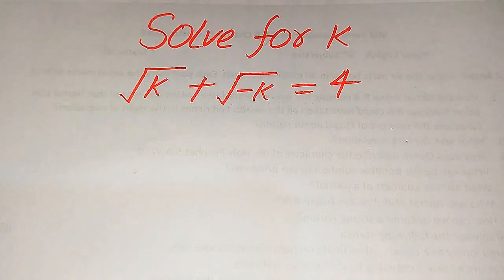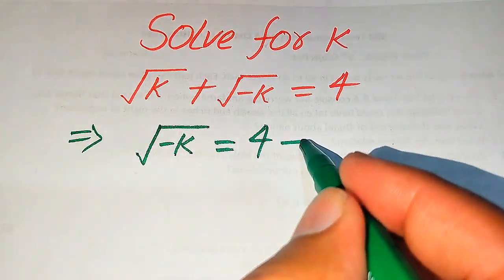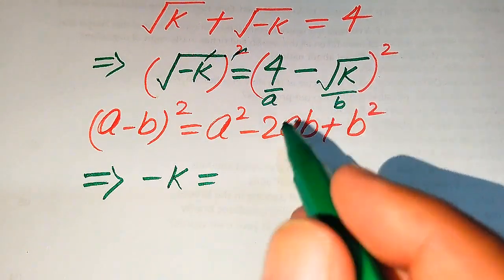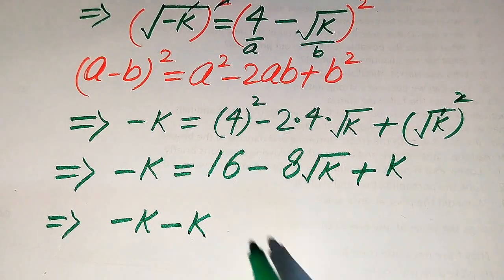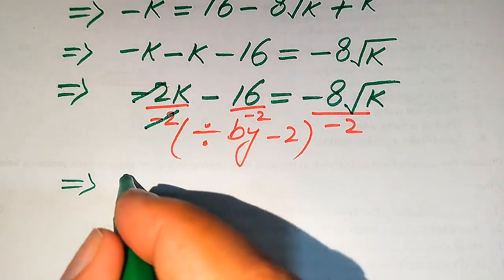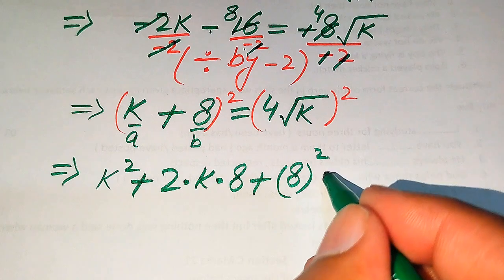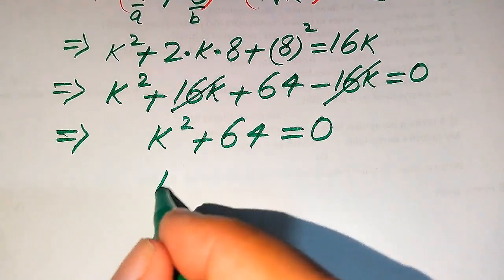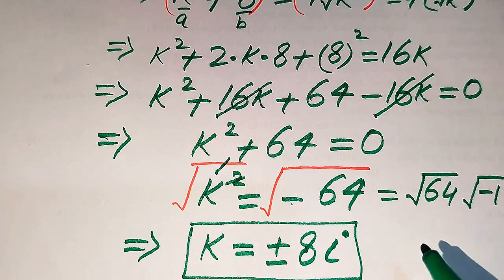Solving a 'Harvard' University entrance exam |Find K?